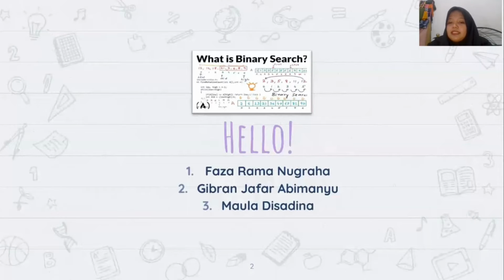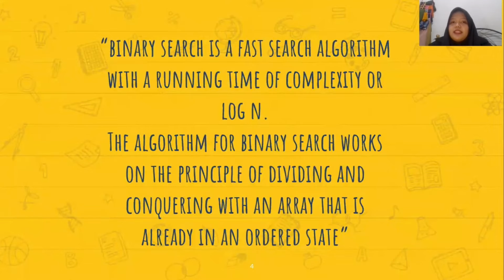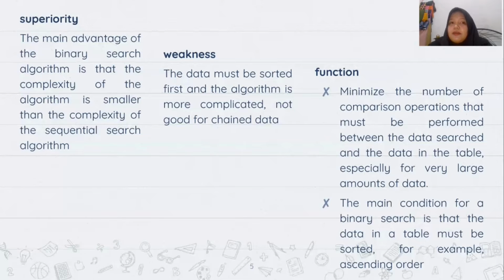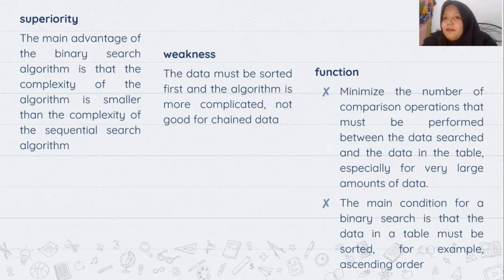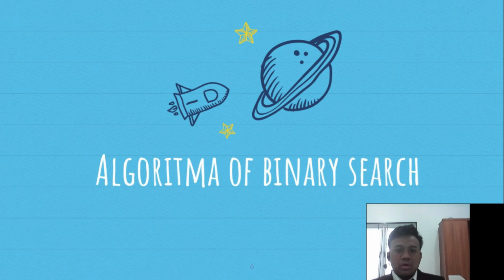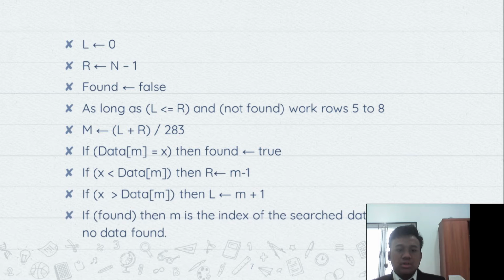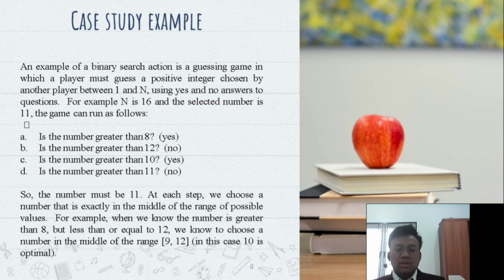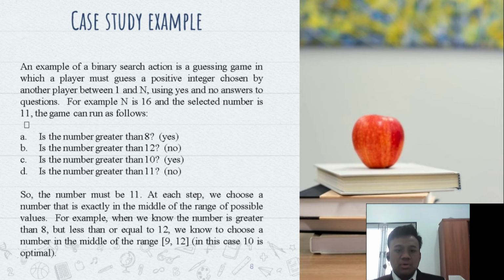Binary Search_2ISA2_CCIT FTUI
Group 4
Member :
1. Faza Rama Nugraha
2. Gibran Jafar Abimanyu
3. Maula Disadina